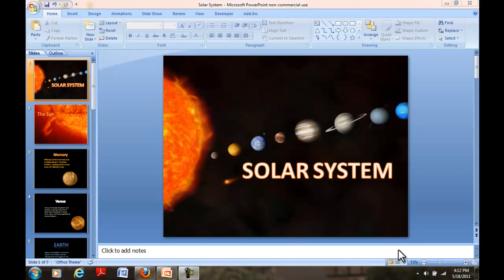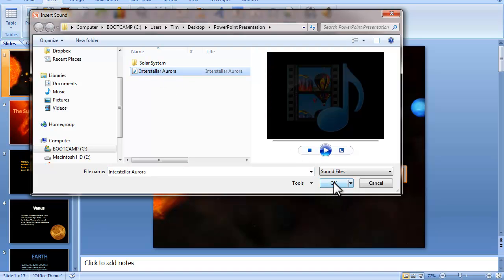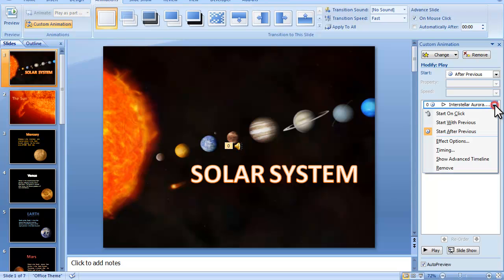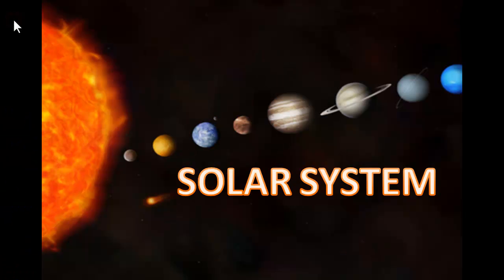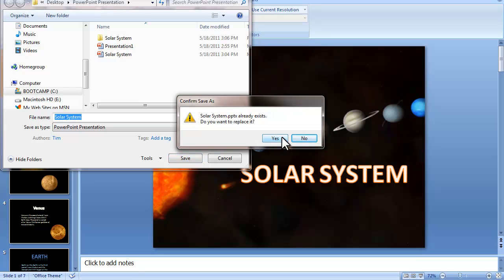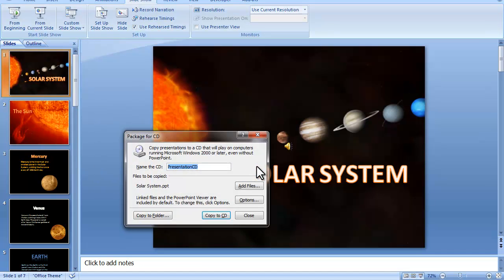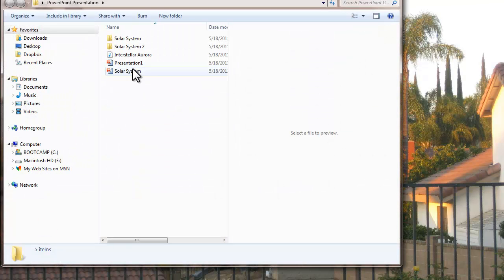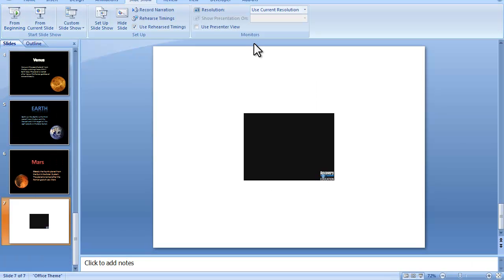PowerPoint Tutorial Camtasia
Model Camtasia Tutorial